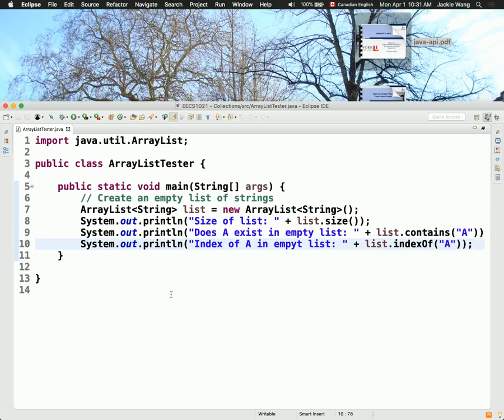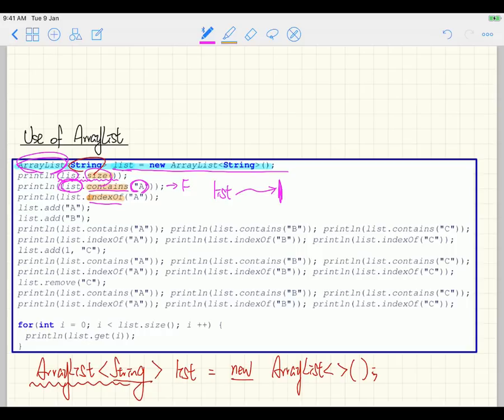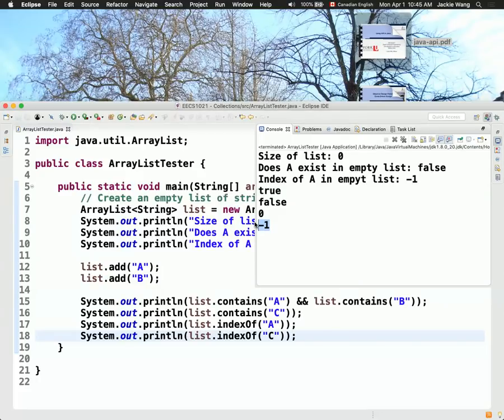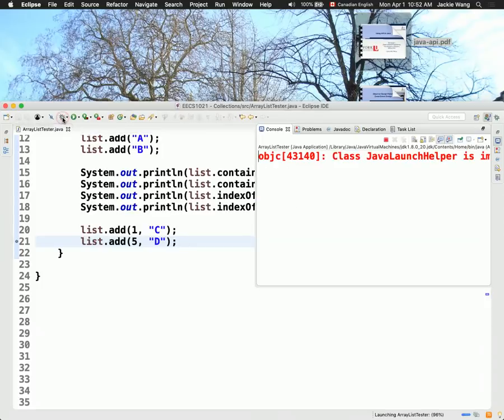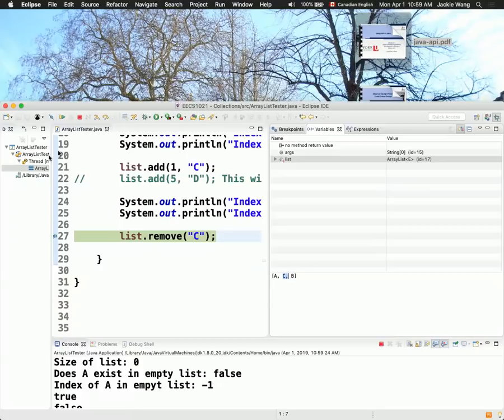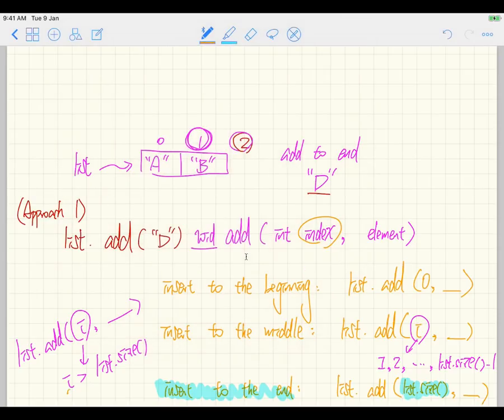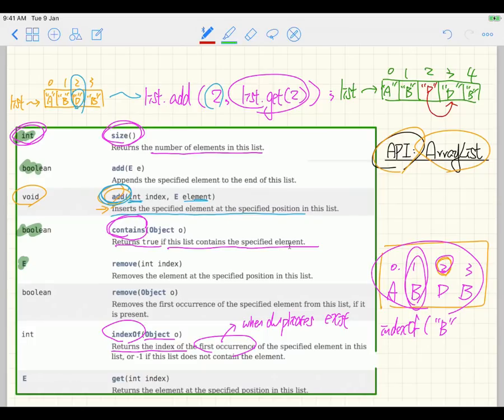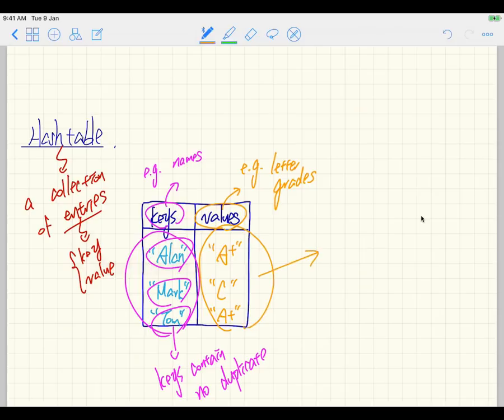EECS1021 2019 04 01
- Use of ArrayList (insert, insertAt, remove, get, indexOf, contains)
- Visualizing a Hashtable